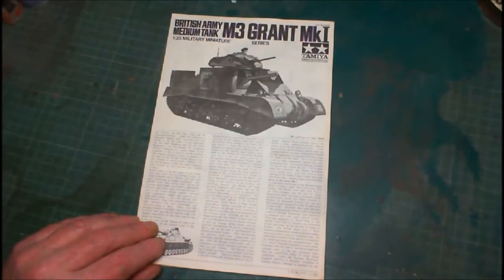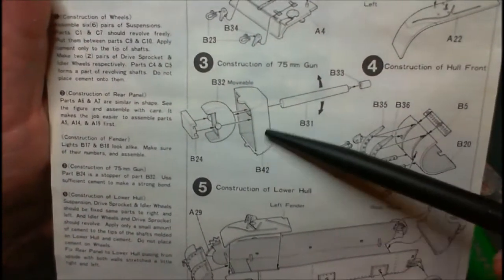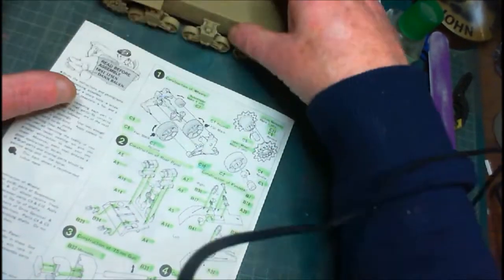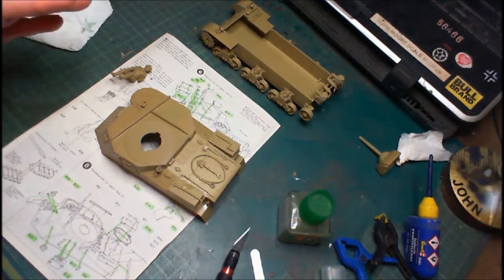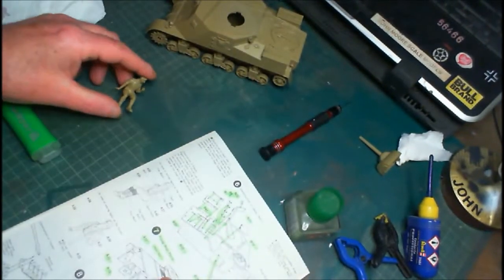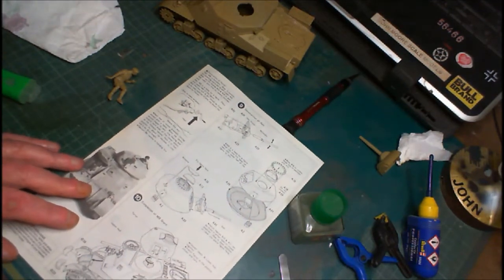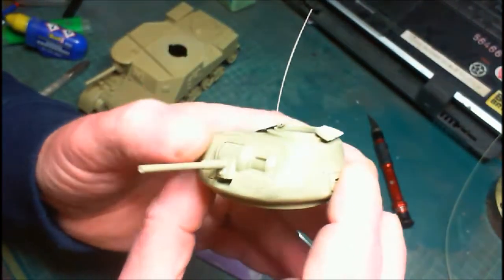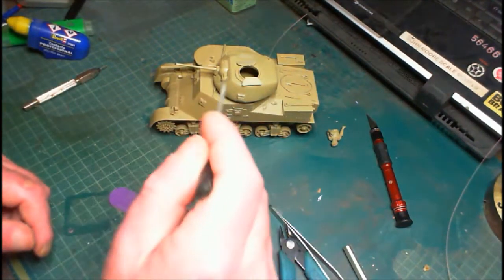TAMIYA 1/35 Scale M3 GRANT BUILD UPDATE 1